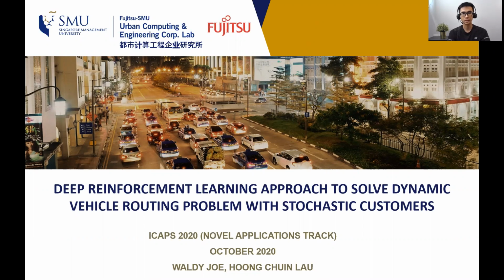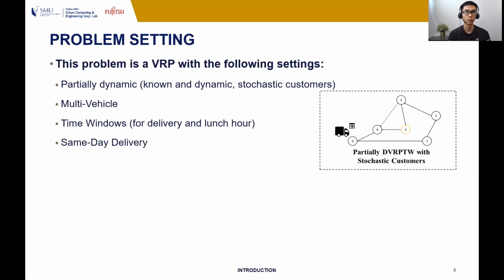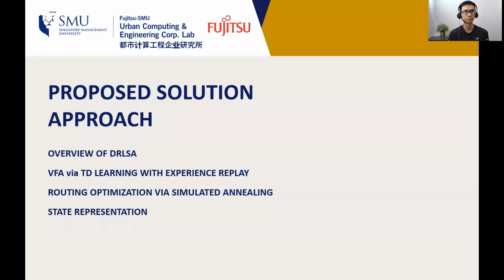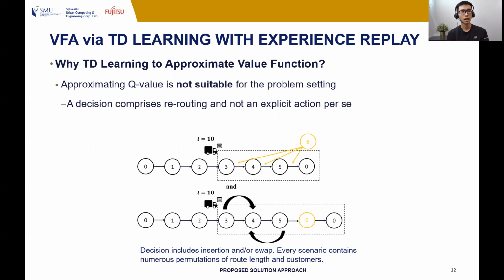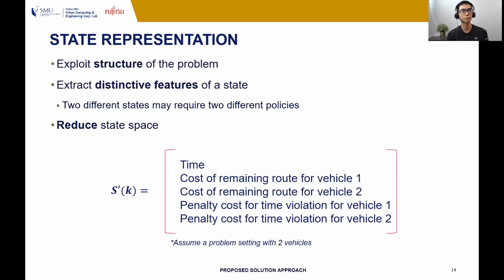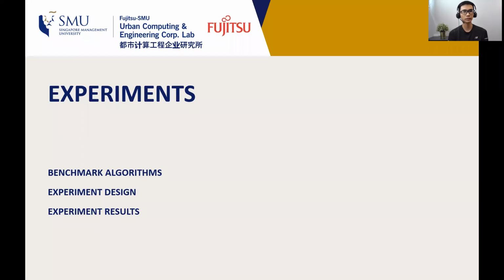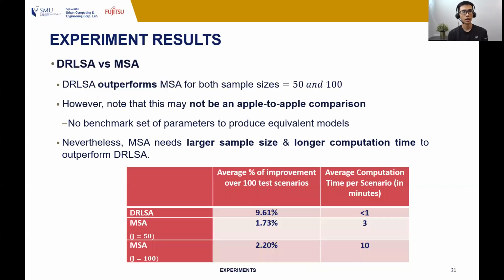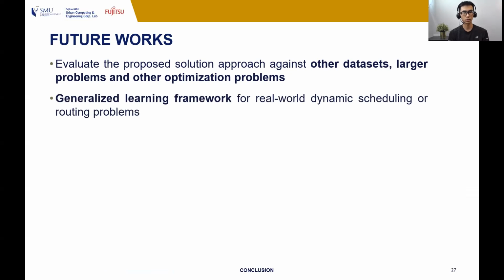ICAPS 2020: Joe et al. on "Deep Reinforcement Learning Approach ...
Waldy Joe, Hoong Chuin Lau.
Deep Reinforcement Learning Approach to Solve Dynamic Vehicle Routing Problem with Stochastic Customers.